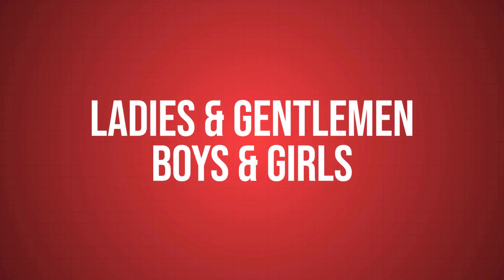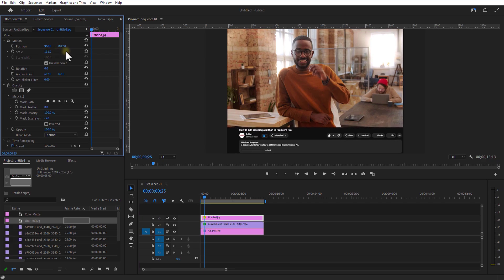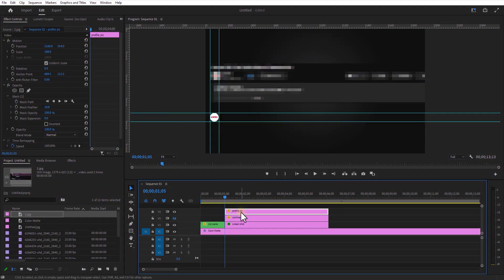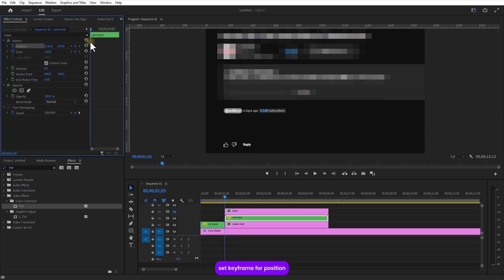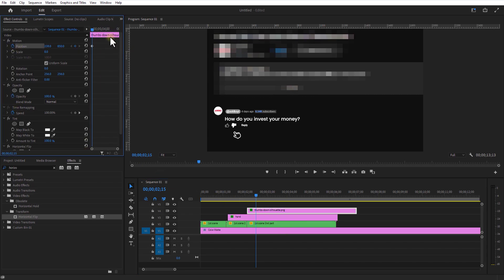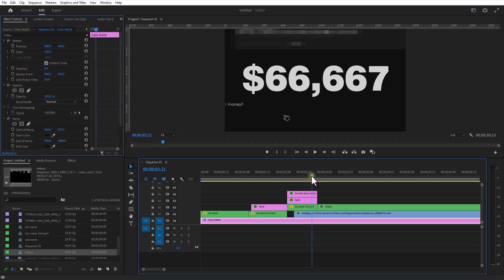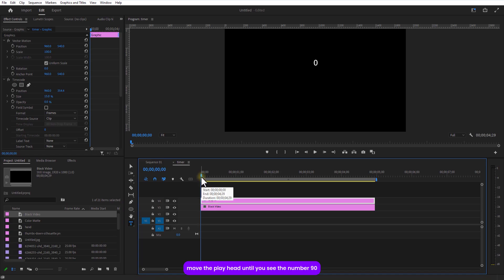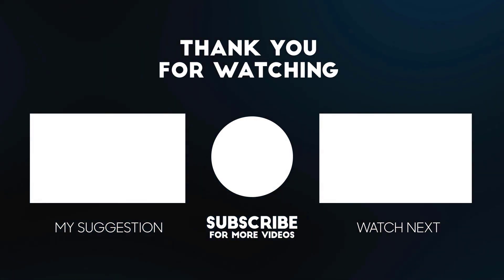Edit Like Iman Gadzhi in Premiere Pro Without Losing Your Mind… Maybe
In this video, I will show you how to edit like Iman Gadzhi in Premiere Pro.

🔗Links

👇🏼CHECK OUT

⏱️TIMESTAMP

00:00 - Introduction
00:20 - Youtube screen animation
04:35 - Comment animation
12:00 - Colorful semi-circle animation
15:00 - Number countdown animation
17:47 - Posterize time
18:07 - Conclusion